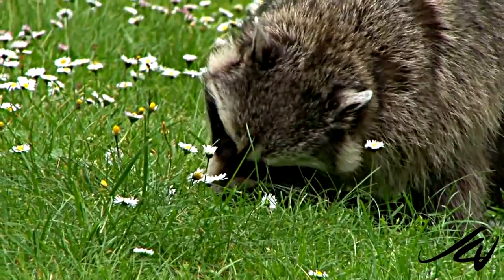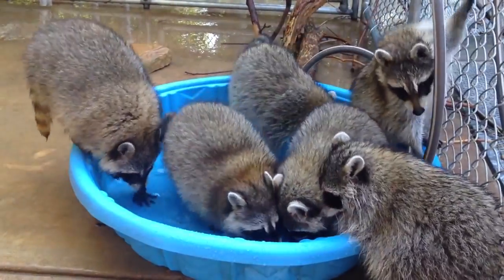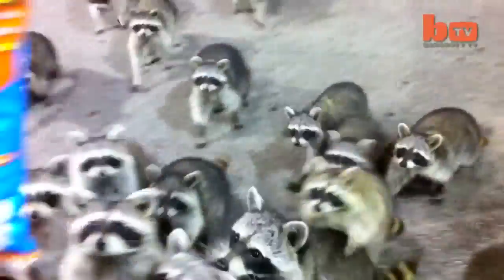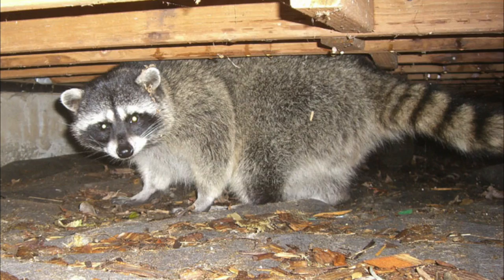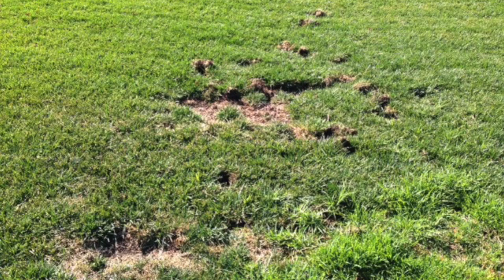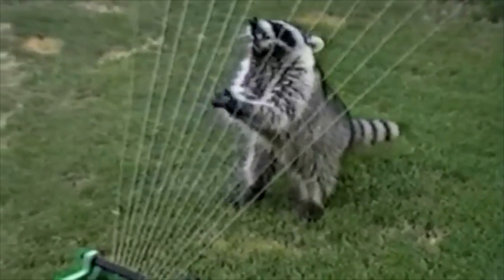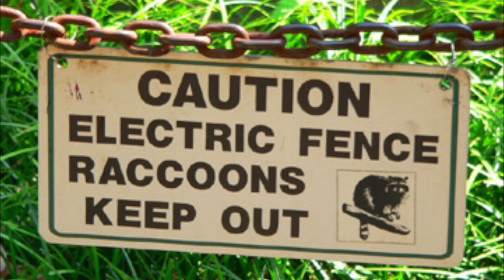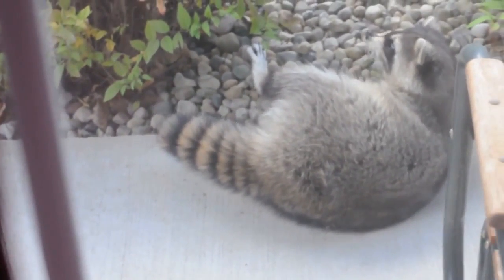Raccoons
Video presentation on raccoons for CalPoly